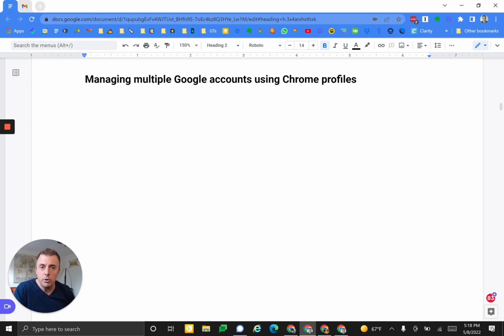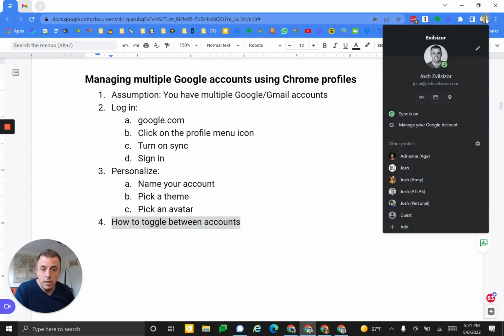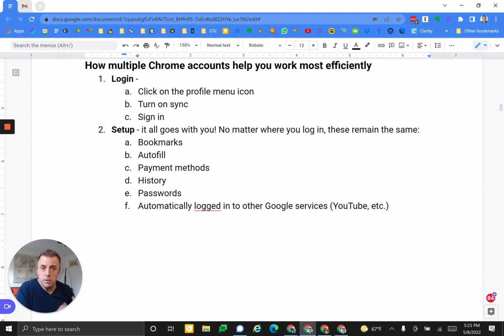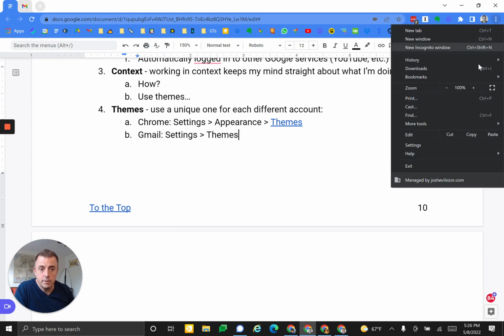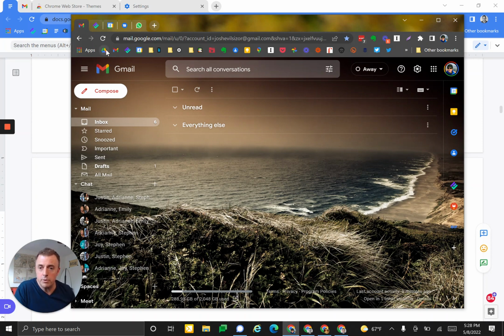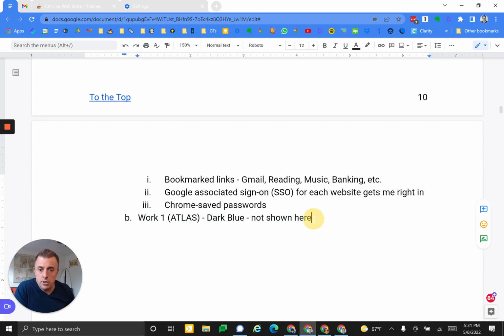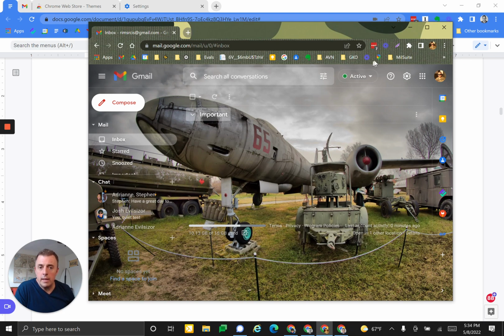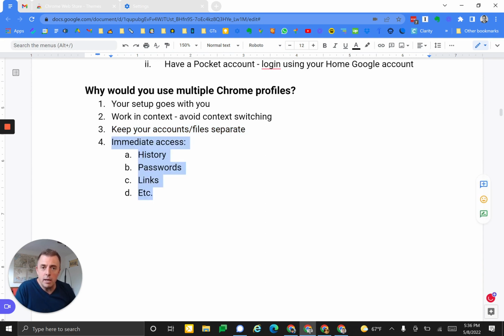Using Chrome profiles to manage multiple Google accounts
How you can sign into multiple Google accounts using the Chrome sync function to provide immediate context and quick access to key tools to work most efficiently!

❓ Are you interested in personalized one-on-one coaching anything you’ve seen me talk about?

Notes from today’s video:

Assumption:
You have multiple Google/Gmail accounts
Log in:
Click on the profile menu icon
Turn on sync
Sign in
Personalize:
Name your account
Pick a theme
Pick an avatar
How to toggle between accounts
Make sure you’re matched up!
Ensure small head matches big head
Mismatches cause the problems!

How multiple Chrome accounts help you work most efficiently
Login -
Turn on sync
Sign in
Setup - it all goes with you! No matter where you log in, these remain the same:
Bookmarks
Autofill
Payment methods
History
Passwords
Automatically logged in to other Google services (YouTube, etc.)
Context - working in context keeps my mind straight about what I’m doing
How?
Use themes…
Themes - use a unique one for each different account:
Chrome: Settings -- Appearance -- Themes
Gmail: Settings -- Themes
My setup -
Personal (Home) - Brown
Bookmarked links - Gmail, Reading, Music, Banking, etc.
Google associated sign-on (SSO) for each website gets me right in
Chrome-saved passwords
Work 1 (ATLAS) - Dark Blue - not shown here
Work 2 (Army) - Camo
Bookmarked links - Email, Teams, Evaluations, Records
Chrome-saved passwords
No social media, no YouTube, etc. (focused Army work)
Work 3 (Professional / Side Hustle) - Royal Blue
Chrome-saved passwords
Avoid - Mismatched profiles!
Google confused people for years
Exception - “At work” (so you’re in Work account)
Need to save article
Have a Pocket account - login using your Home Google account

Why would you use multiple Chrome profiles?
Your setup goes with you
Work in context - avoid context switching
Keep your accounts/files separate
Immediate access:
History
Passwords
Links
Etc.